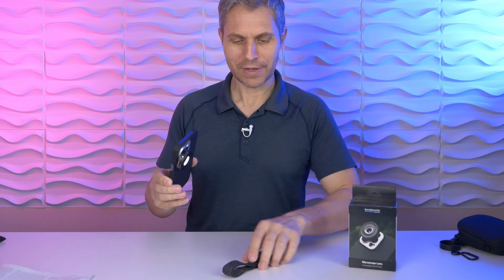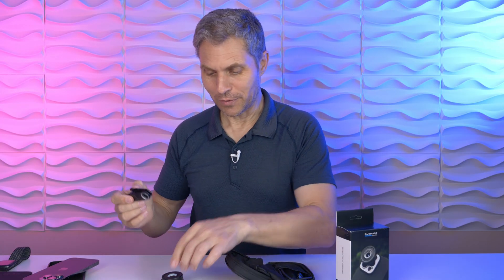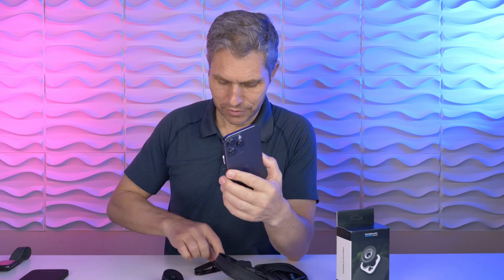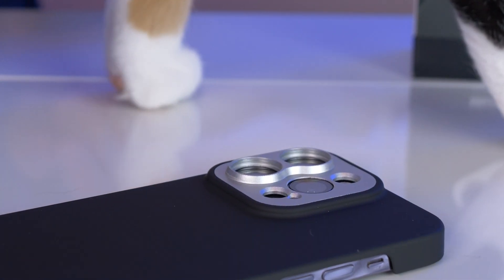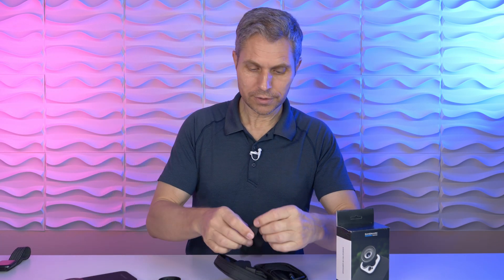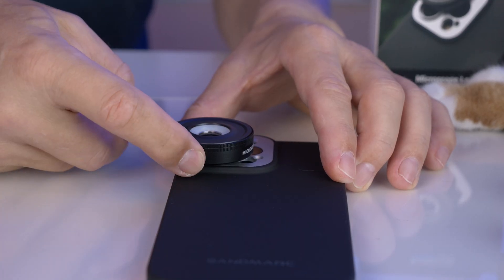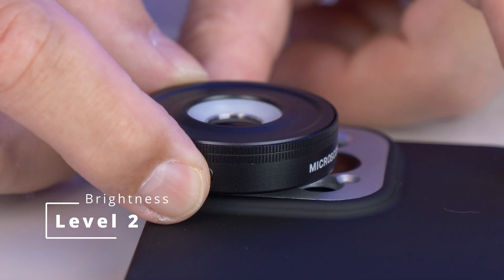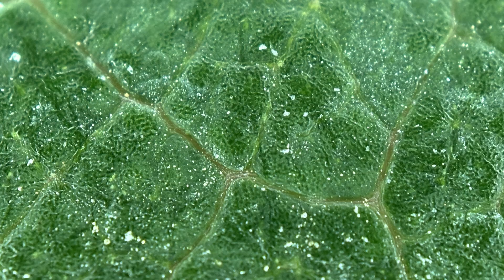Sandmarc Microscope: Turn Your iPhone into a REAL Microscope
Sandmarc Microscope Lens: Turn Your iPhone Into A REAL Microscope
Can a simple lens attachment truly turn your iPhone into a microscope? In this review, I test the Sandmarc Microscope Lens, a game-changer for anyone who wants to capture details far beyond what a macro lens can.

I'll show you what's in the box, how to easily attach the lens, and how the built-in LED light allows you to get incredibly close, sharp images without any shaking. We'll go over real-world sample images and explore a whole new world of photography. Watch to see if this lens is your next essential creative tool.

Timestamps:
00:00 - Introduction & First Picture
00:27 - In The Box & How to Attach
01:24 - The LED Light & How To Take Pictures
02:10 - Sample Images